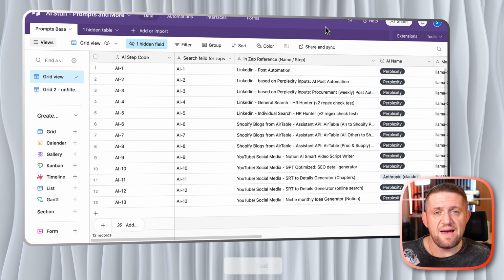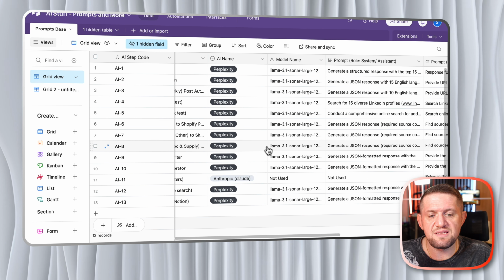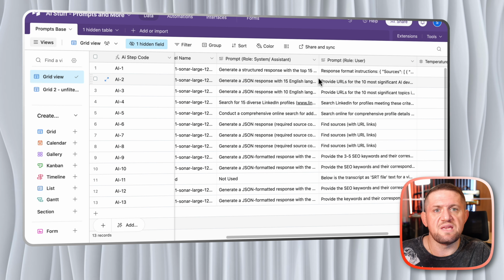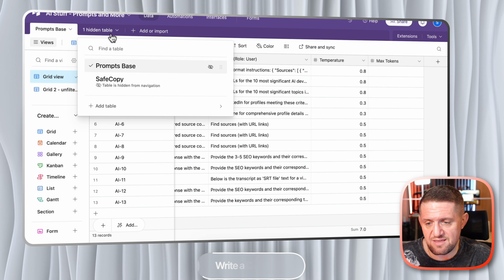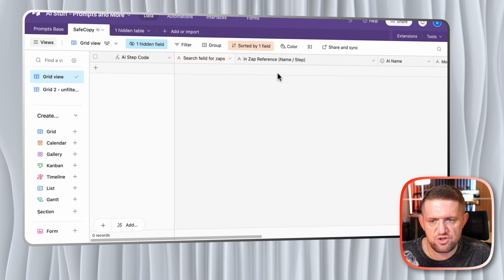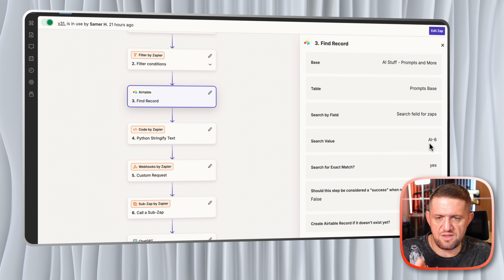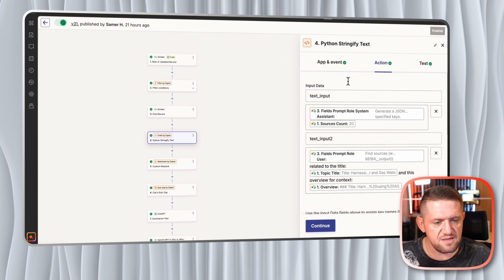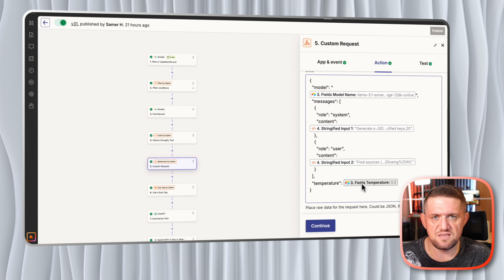Never Edit a Zap Again: Manage AI Prompts with Airtable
In this video: You'll learn how to use Airtable to centrally manage your AI prompts and API calls, making your Zapier and Make automations easier to update.

— CHAPTERS —
00:00 The Problem with Managing AI APIs
01:21 The Airtable Solution for Prompts
03:14 Why This is Better Than Assistants
04:40 How to Back Up Your Airtable Base
06:49 Automating Your Airtable Backups
09:55 Connecting Airtable to Zapier
12:30 Building the Airtable Prompt Database
14:49 Formatting the API Call in Zapier
17:37 Final Thoughts & Benefits

— FILENAME —
FileName: GMTM166